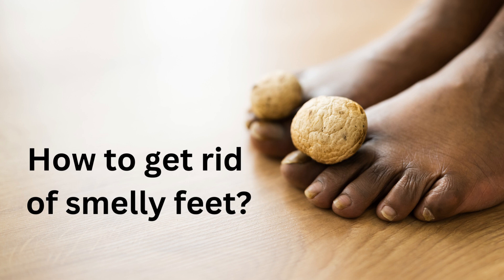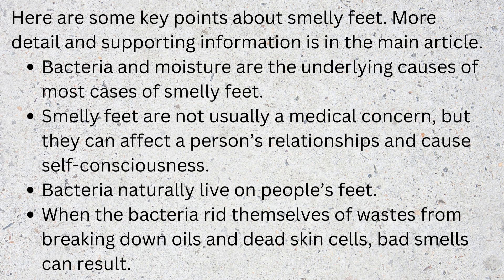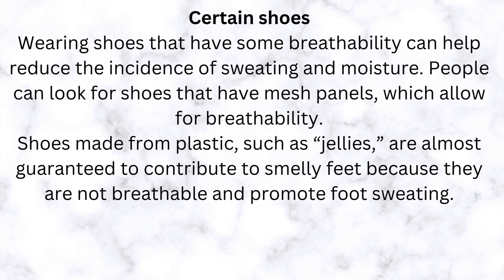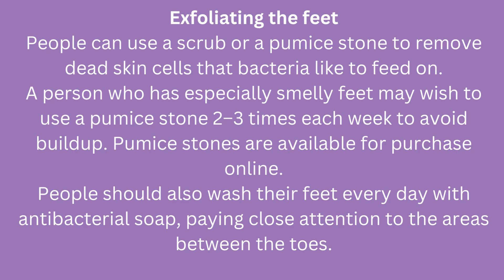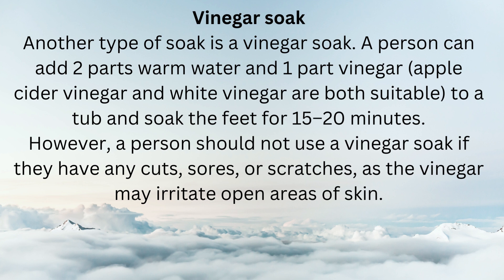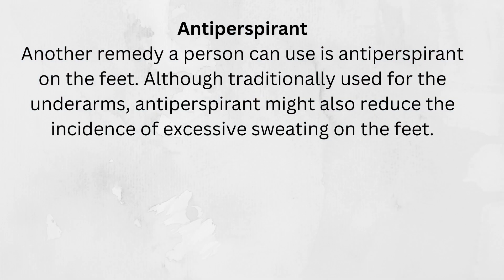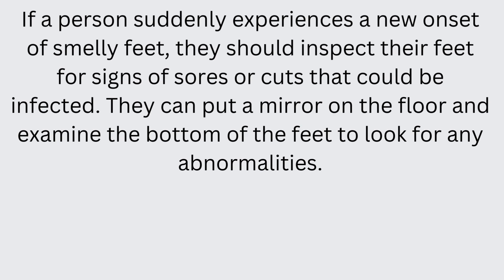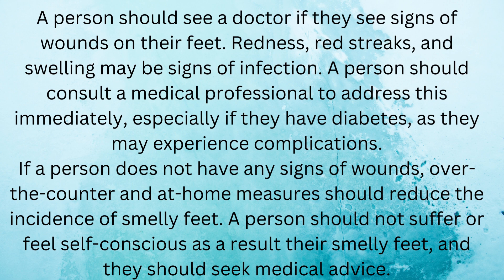How to get rid of smelly feet?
How to get rid of smelly feet?  causes and what tips you can use to get rid of smelly feet? when to see a doctor if you have smelly feet?